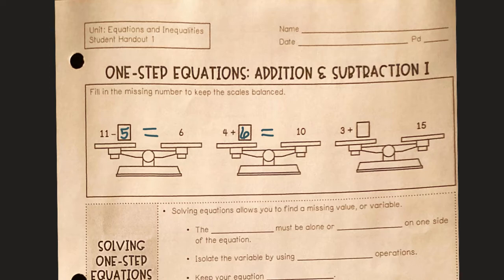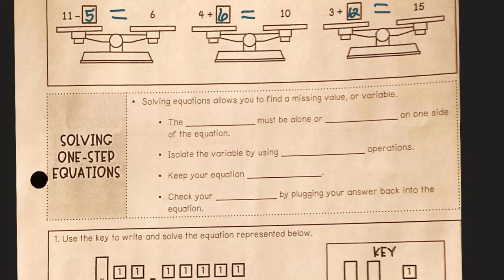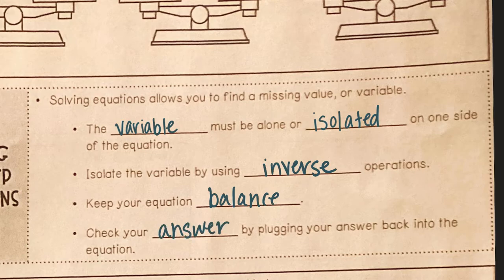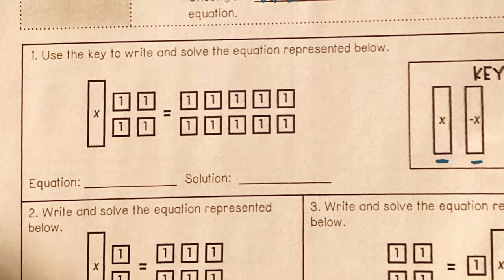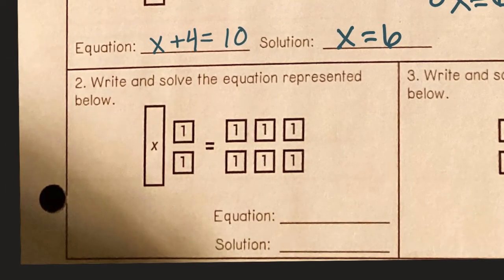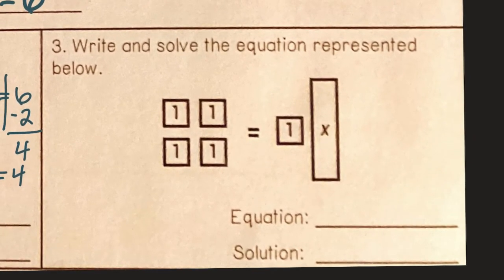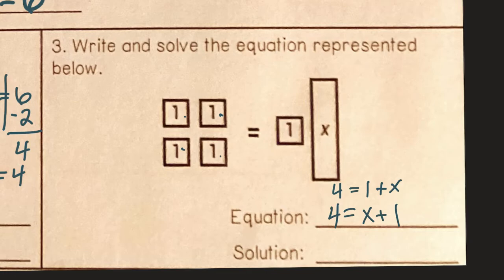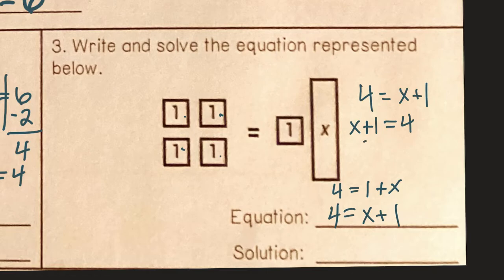Equations Add and Subtract.mp4